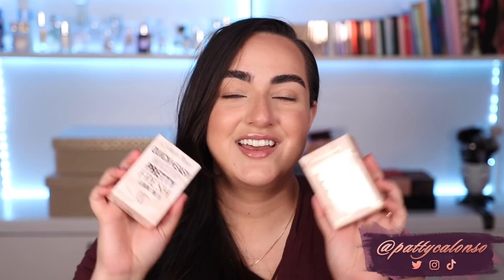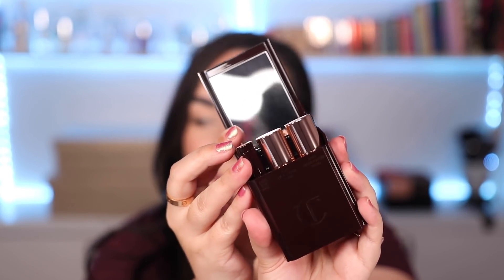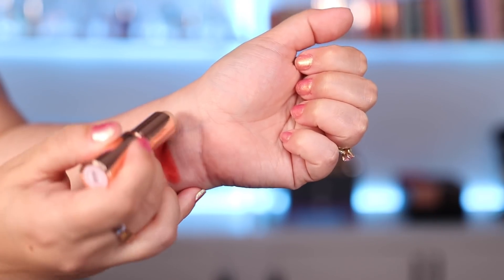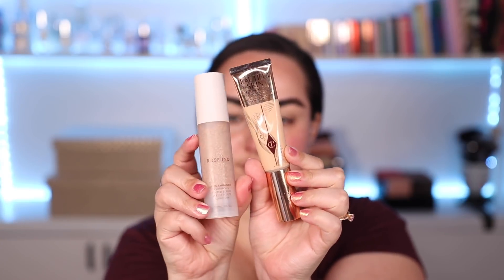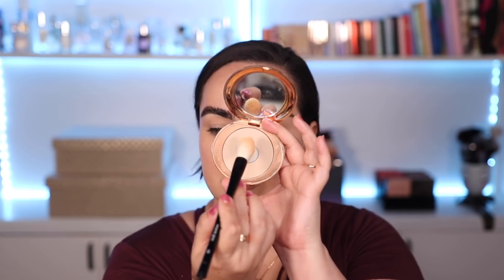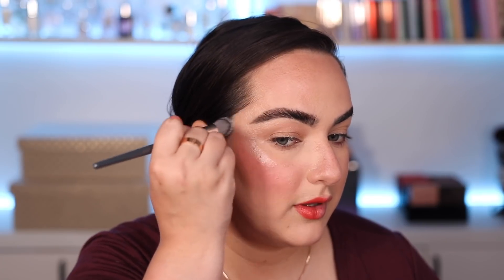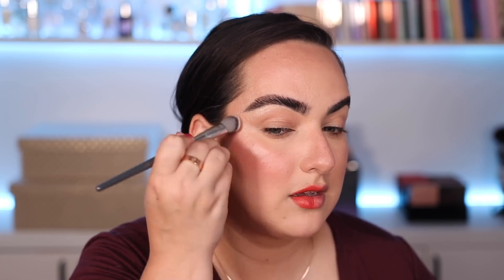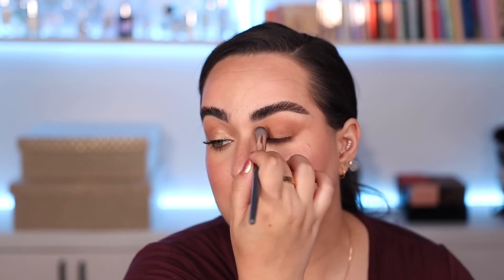CHARLOTTE TILBURY QUICK & EASY 5 MIN MAKEUP | Super Chic & Pretty Fresh Kits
✨SHOP Charlotte Tilbury Quick & Easy 5 Min Makeup Kits! 👇🏼

** The names of the shades were pretty hugely written in the boxes that the kits came in. I am just blind and did not pay close enough attention. 🥴

SHOP BRUSHES!👇🏼
BK Beauty Brushes

Charlotte Brow Cheat
Benefit Brow Pen
EYES 👇🏼
TOOLS 👇🏼
BK Beauty 101 Foundation Brush